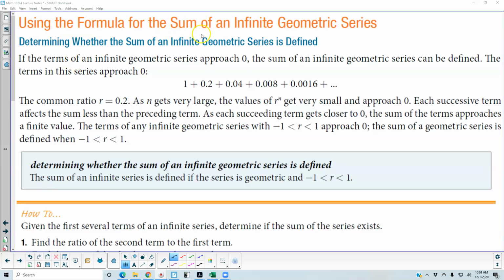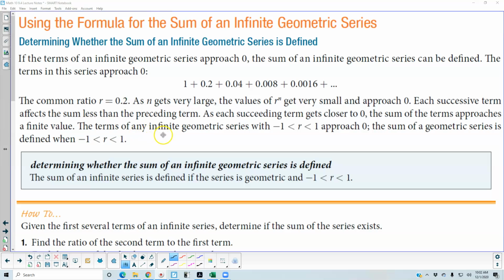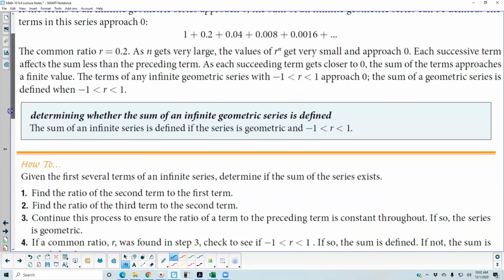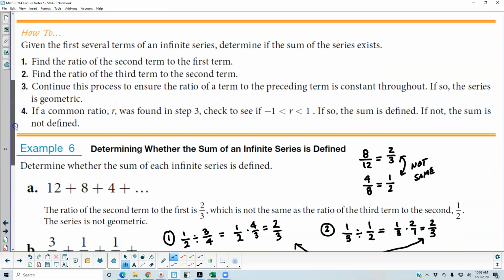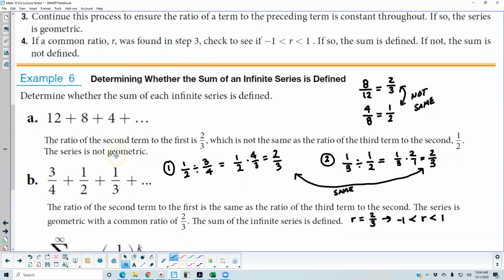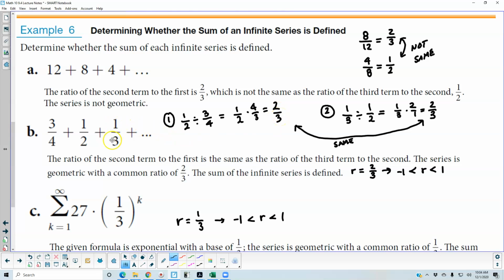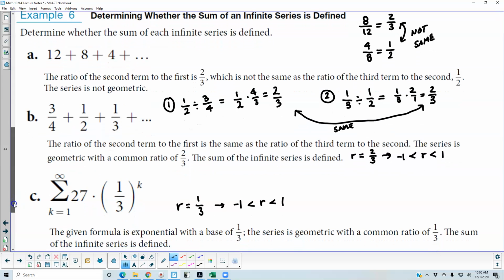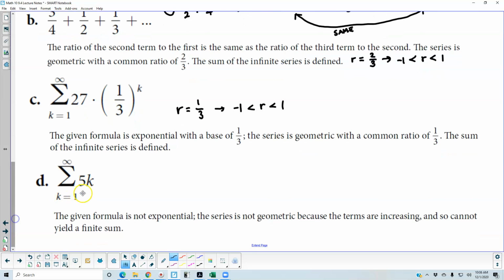Math 10 9.4 Example 6 Determining Whether the Sum of an Infinite Series is Defined